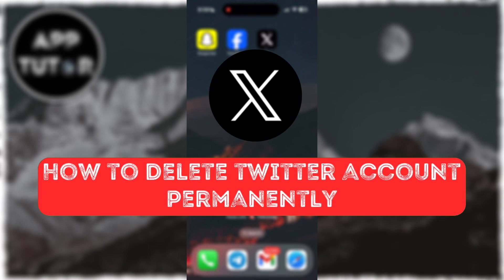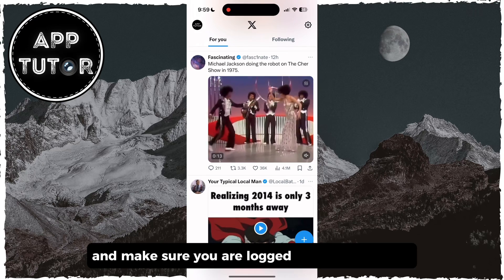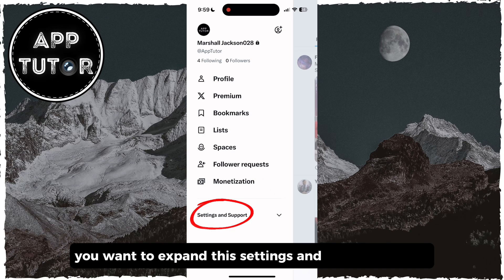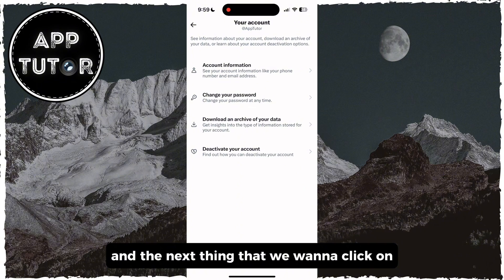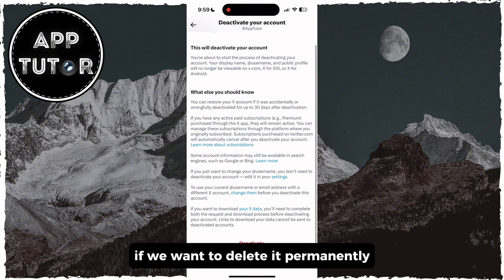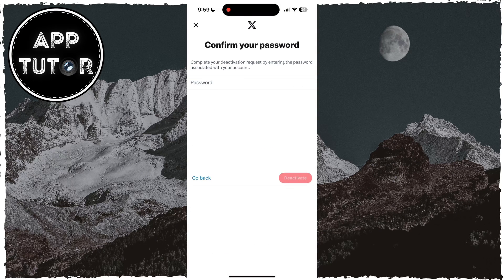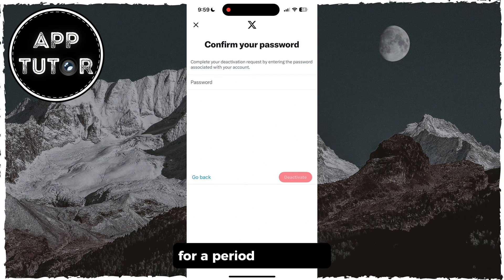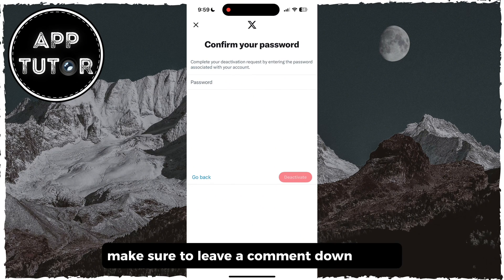How to Delete Twitter (X) Account Permanently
In this step-by-step tutorial, learn the precise process of permanently deleting your Twitter account. Whether you’re taking a break from social media or making a permanent exit, this video guides you through the deletion process.